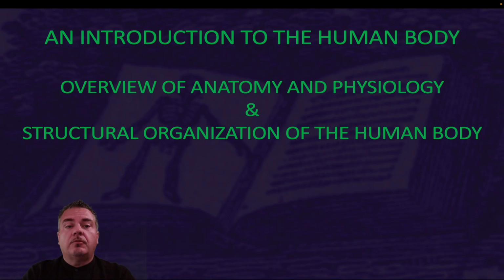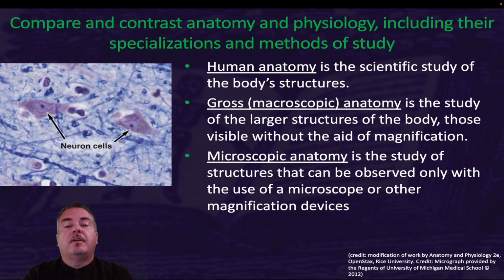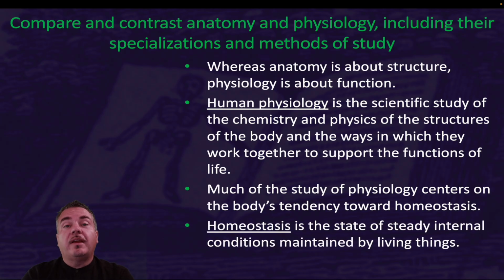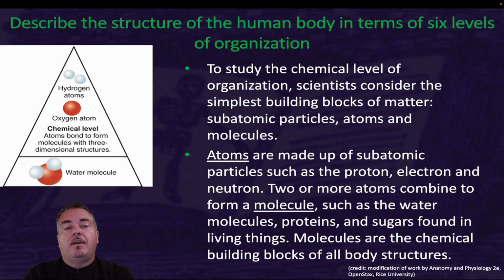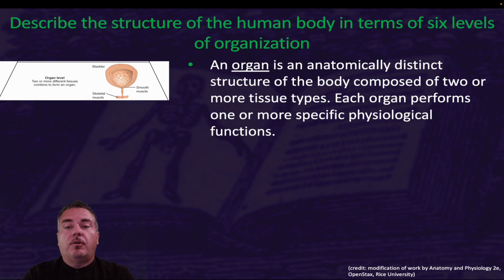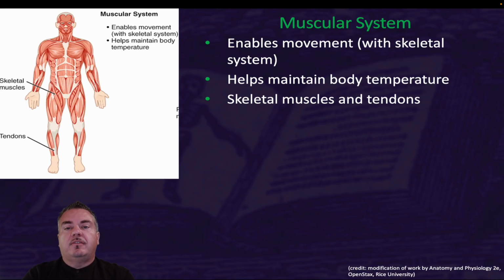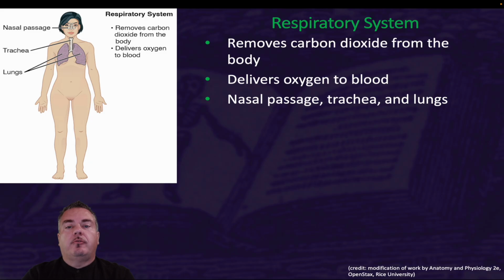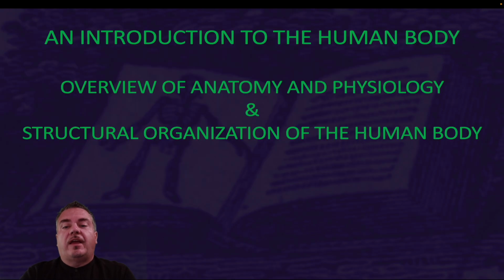An overview of anatomy and physiology and structural organization of the human body.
Lecture corresponds to OpenStax Anatomy and Physiology 2e, Chapter 1,  section 1.1 and 1.2